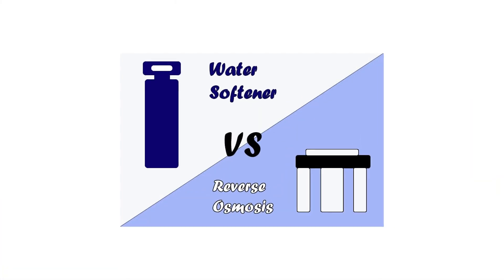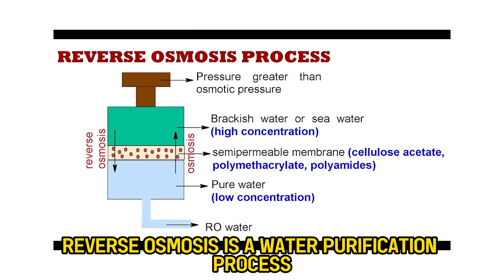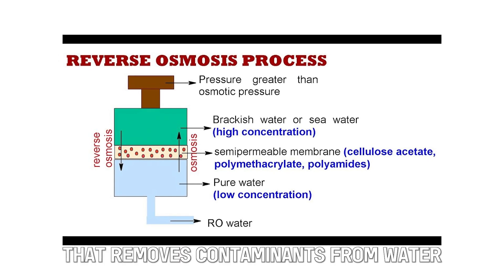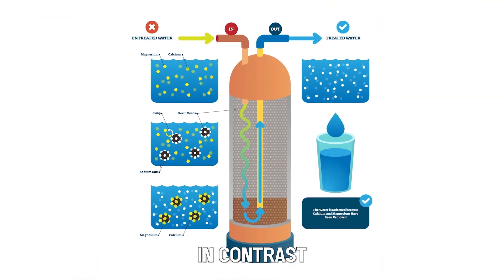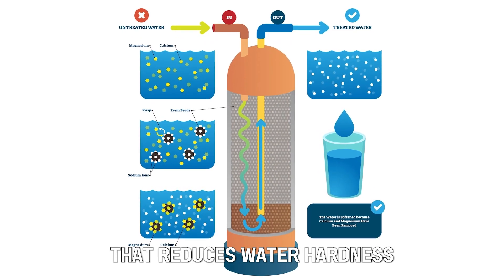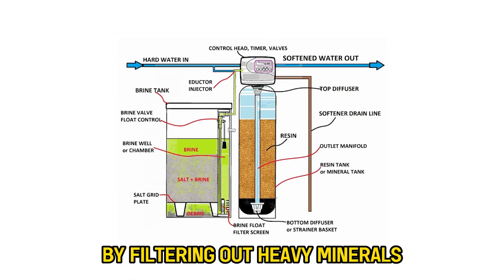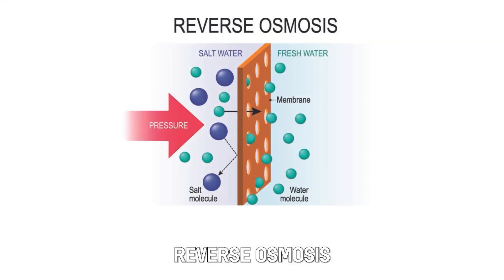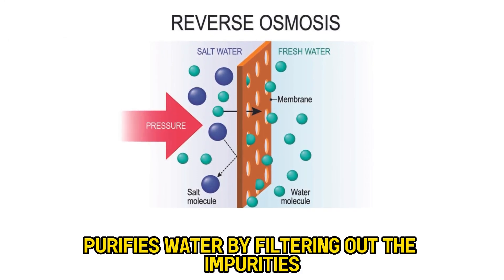Reverse Osmosis System vs Water Softener- A Comprehensive Comparison (Which Reigns Supreme?)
Reverse Osmosis System vs Water Softener- A Comprehensive Comparison (Which Reigns Supreme?). Welcome to our video of Reverse Osmosis System Vs. Water Softener.

The main difference between them is the function.
Reverse osmosis is a water purification process that removes contaminants from water through a semipermeable membrane. In contrast, water softener is a filtration system that reduces water hardness by filtering out heavy minerals such as calcium and magnesium.